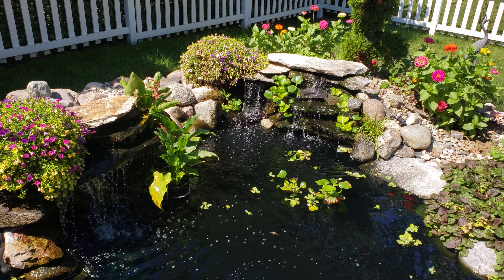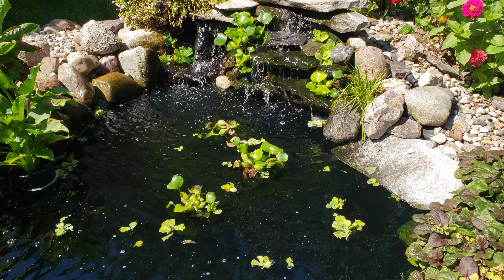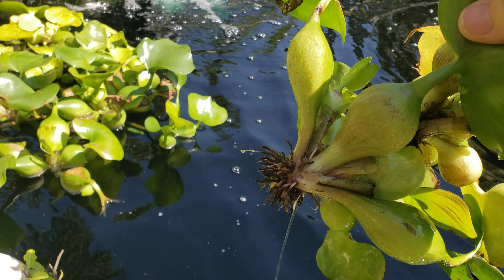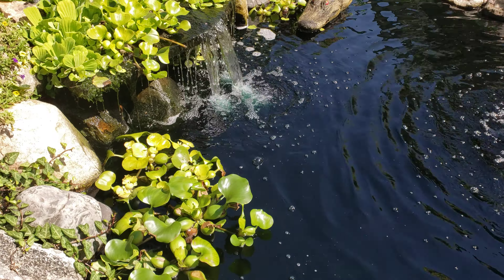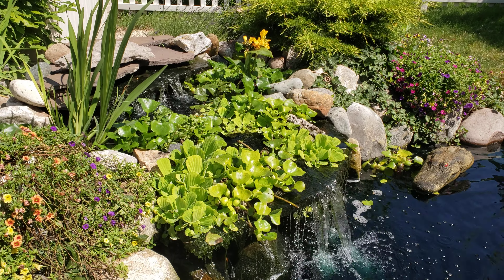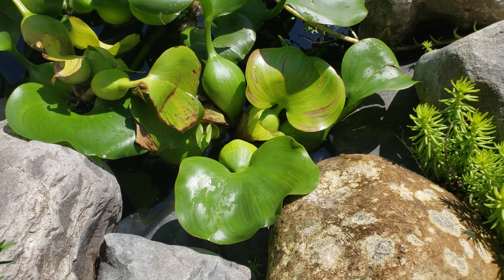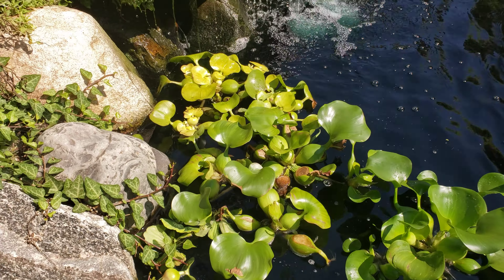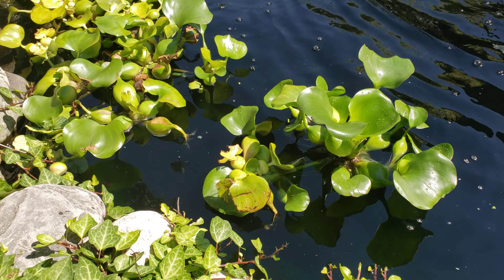KOI POND PLANTS. WHICH ARE THE BEST.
KOI POND PLANTS. WHICH AQUATIC PLANTS ARE BEST FOR YOUR POND. Aquatic plants like wisteria, water lettuce, cana Lilly are needed in order to keep your pond thriving and HEALTHY. Aquatic plants can be rotated around the pond to keep KOI from eating the root ball of the plants to keep them healthy while competing for the nutrients in the pond for crystal clear water.